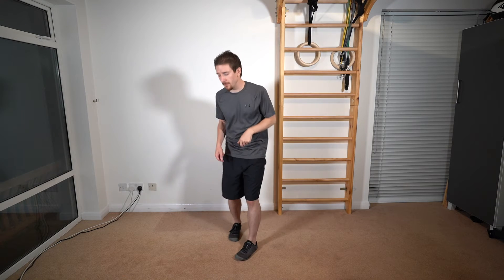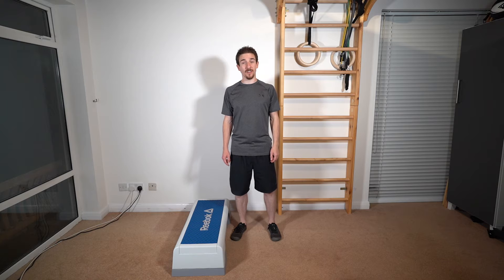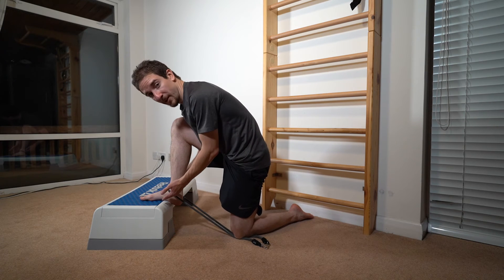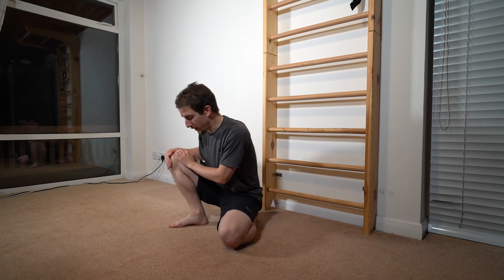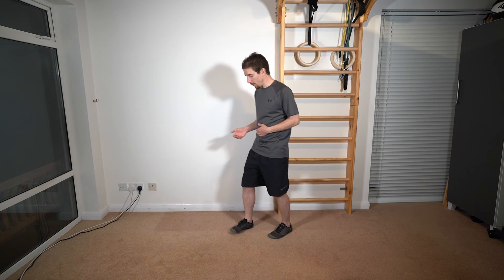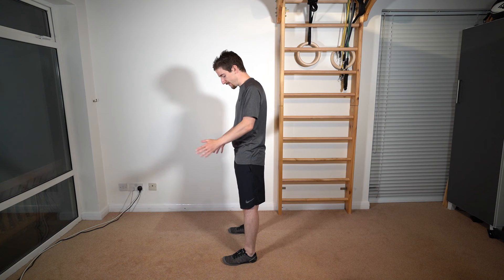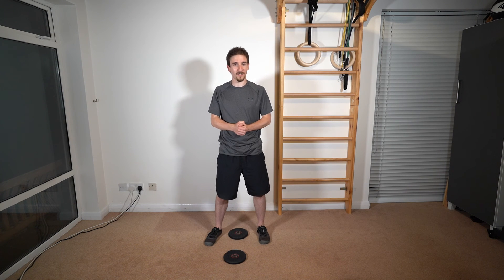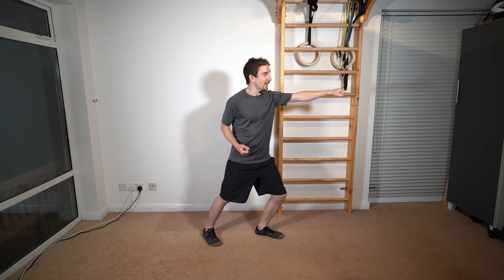Ankle Mobility Drills to Prevent Injury and Make Martial Arts Easier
➡️📧 If you want to learn traditional Shaolin Kung Fu or train your body to be Fit for Life, apply

Increasing ankle mobility is a key factor in reducing the chance of leg injuries, improving balance and reducing pain and stiffness. Not only that, but it will increase your performance in many areas.

Mobile ankles will ensure you can get into a deep squat or lunge on leg day, strengthening your legs through their full range of motion. It will even make you a better martial artist, by increasing your maximum range, how far you can retreat and through the associated increases in ankle strength.

It may seem trivial, but increasing ankle range of motion really does matter. Just a few weeks ago in UFC 252 Sean O’malley lost to Marlon Vera, arguably because of an ankle injury.

This video will show you how to increase ankle mobility, flexibility and strength. It will address some common issues which may block your progress, focussing primarily on ankle dorsiflexion as this is the biggest risk factor according to sports research on ankle mobility. Other directions of movement will be included to further develop your ankles.

Achilles stretches, calf stretches and ankle mobilization will all form part of a prehabilitaion, or prehab routine to prevent injury and increase your performance. Strengthening the calves and tibialis anterior is also important, much like in a rehabilitation programme.

If you're looking for music for your content, check it out

Limited dorsiflexion range of motion may contribute to ankle, foot, and knee injuries.

Using a strap to mobilise the talus resulted in a 36% increase in mobility over a 3 week stretching programme, vs 12.5% without.

Limited ankle mobility causes a reduction in balance and increases the risk of falls

Increased ankle mobility improves stability

Limited range of ankle dorsiflexion leads to increased force transmission during landing, increasing the risk of injuries.

Ankle mobility a big risk factor in injuries, as is balance.

Mobility drills and strengthening will improve both.

Ankle mobility and ankle strength are directly correlated.